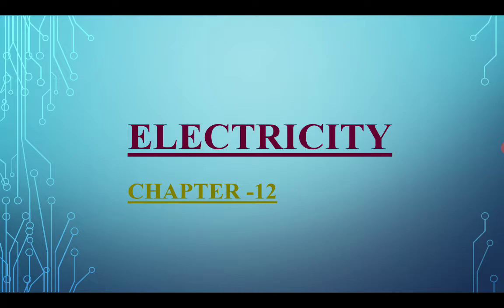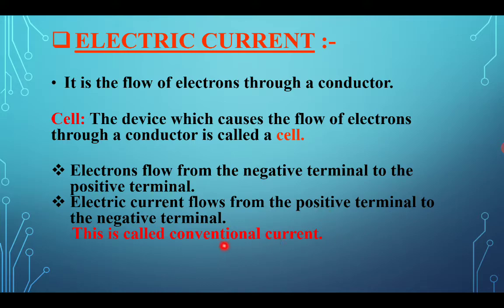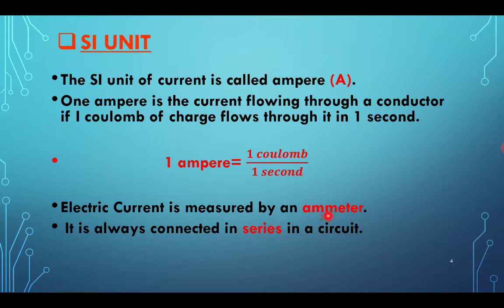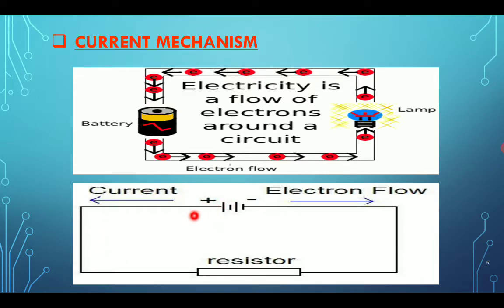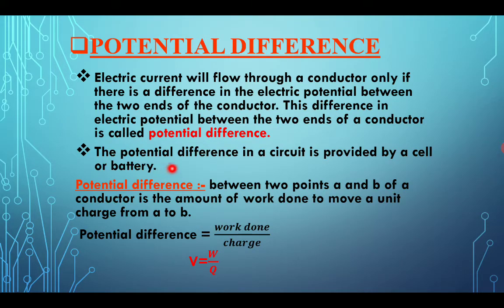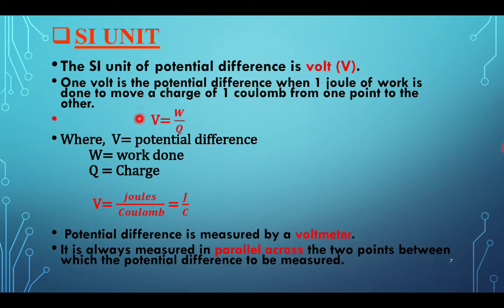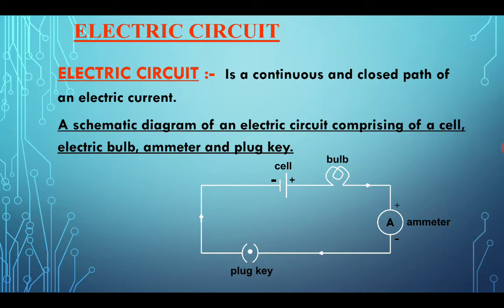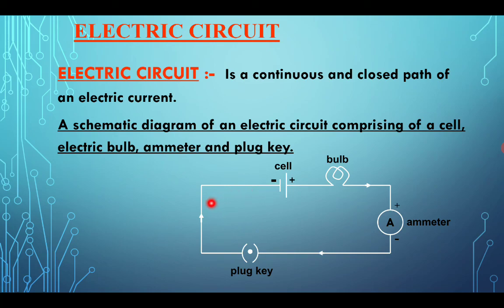Science ClassX Electricity-1